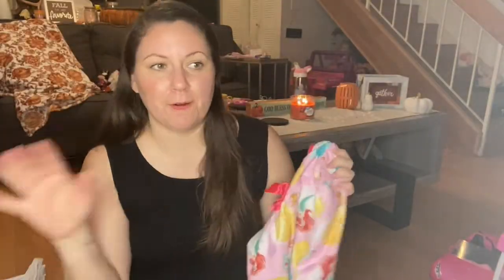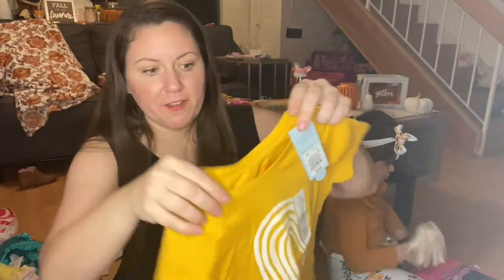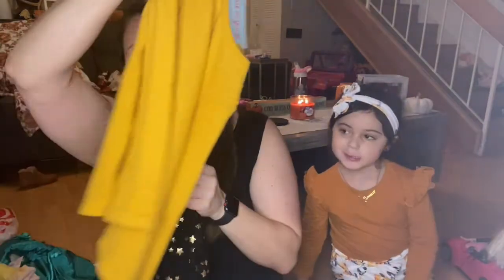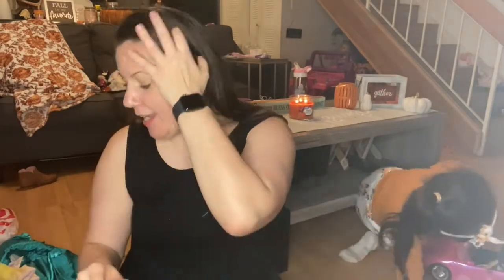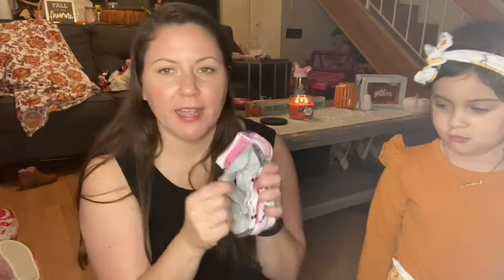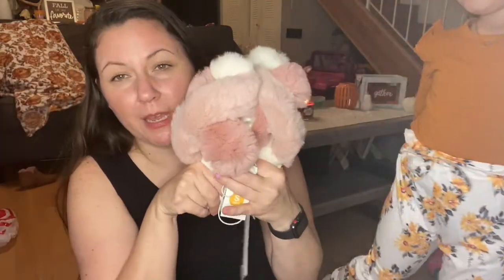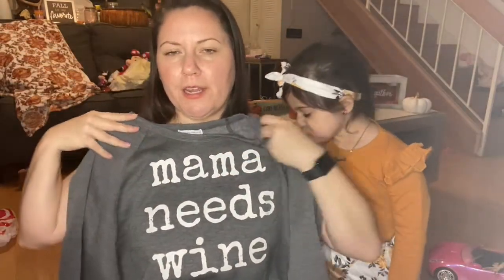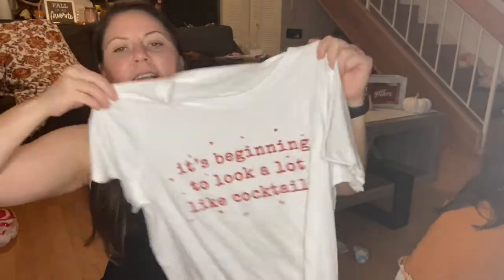Huge Target Haul /Toddler Clothing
Hello everyone
Janelle was in desperate need of some clothing and of course mom walked away with some things too 😜